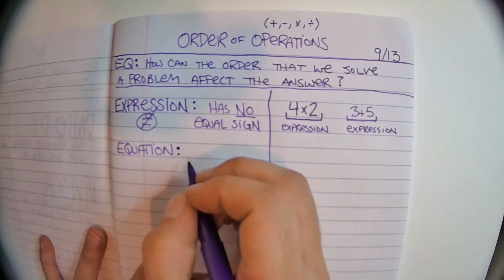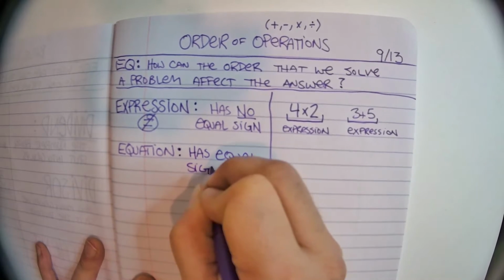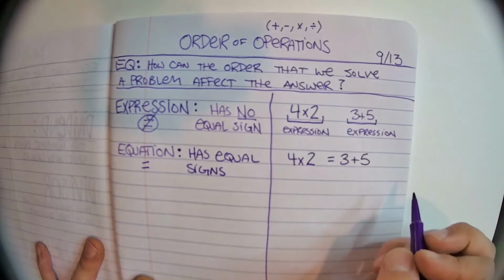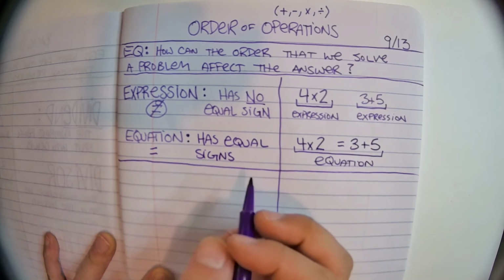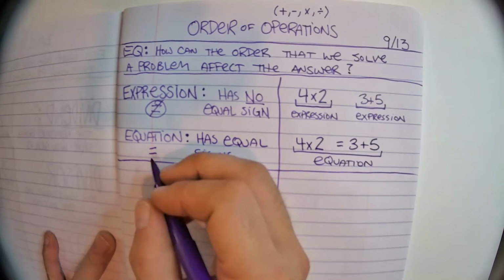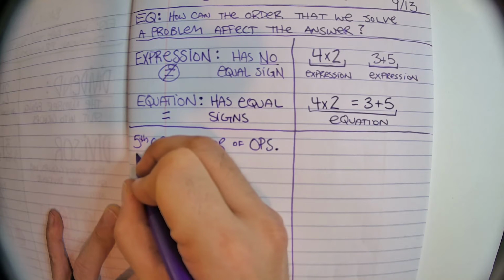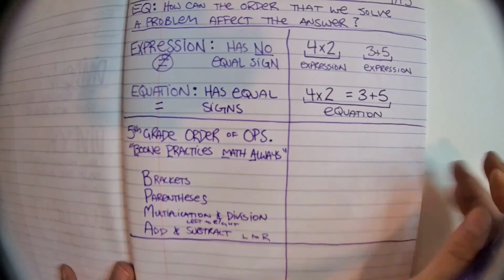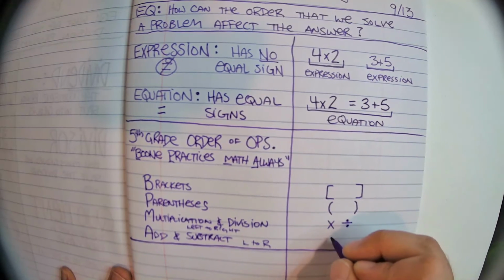ORDER OF OPERATIONS NOTES (part2)